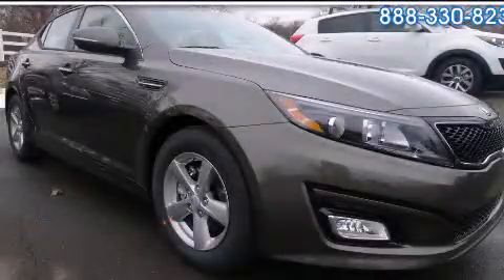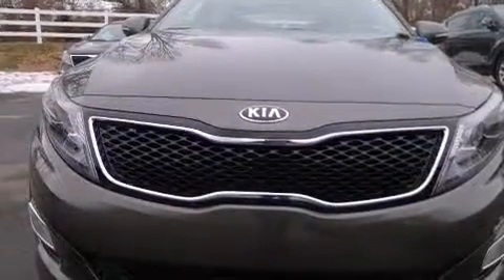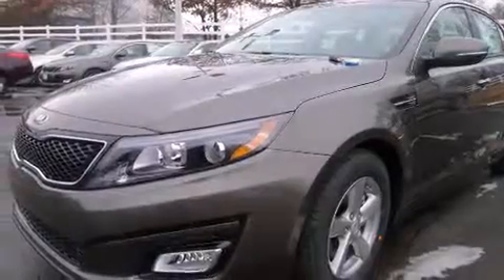2014 Kia Optima Bristol CT 06010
We've been honored to serve the Bristol CT area , we promise that your experience at our dealership will exceed your expectations ! Year : 2014 Make : Kia Model : Optima Engine : 2.4L 4 Cyl. Fuel Injected Trans . : 6-Speed Automatic Exterior : Metal Bronze Miles : 5 Crowley Kia 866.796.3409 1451 Farmington Ave Bristol , CT 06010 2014 Kia Optima Bristol CT